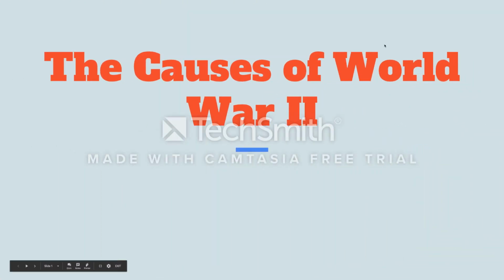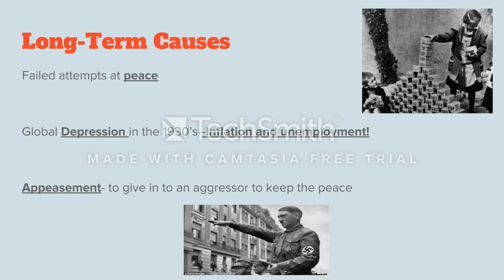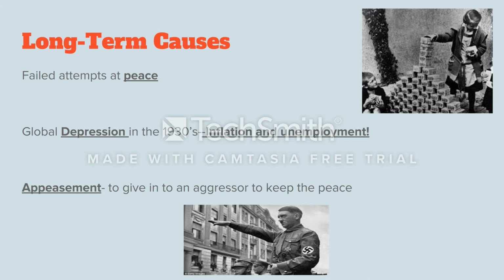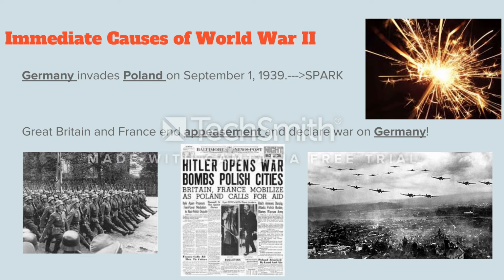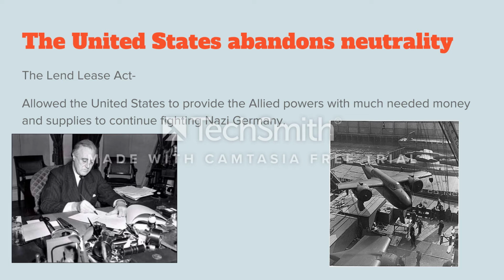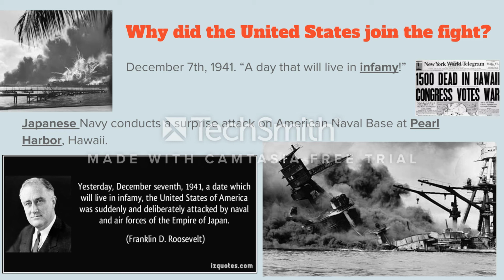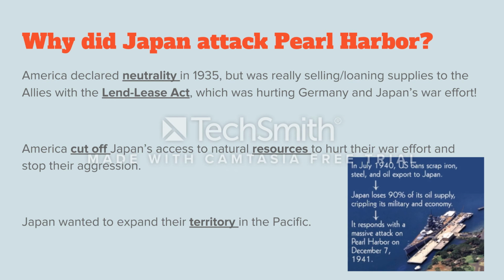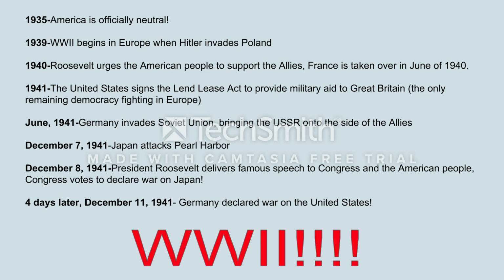Causes of World War Two Lecture 1